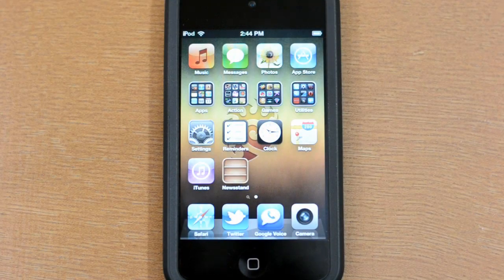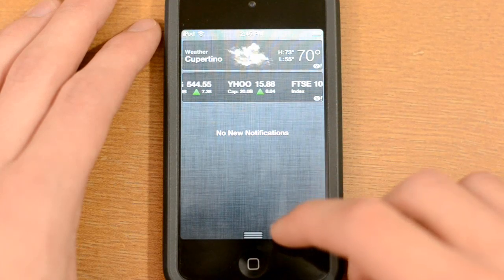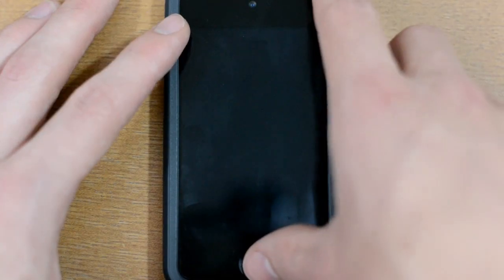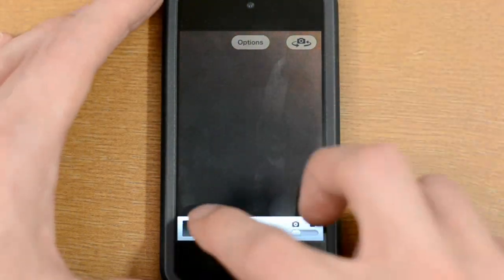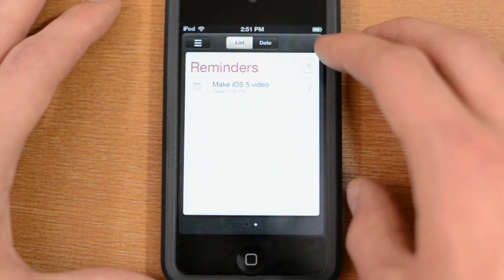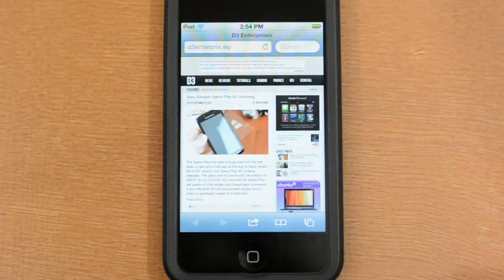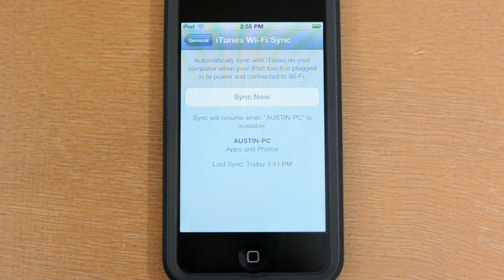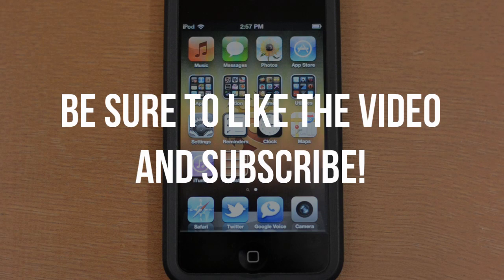iOS 5 Demo: Notification Center, iMessage and Reminders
In this video I give a iOS 5 demo on an iPod touch 4G. New in iOS 5 is Notification Center, iMessage, Reminders, Newsstand, UI changes, improvements to the Camera app, wireless syncing, over the air updates and a speed test of how well iOS 5 runs.

iOS 5 is a free update for the iPhone 3GS, iPhone 4, iPod touch 3G, iPod touch 4G, iPad and iPad 2. It ships on the iPhone 4S and white iPod touch 4G.